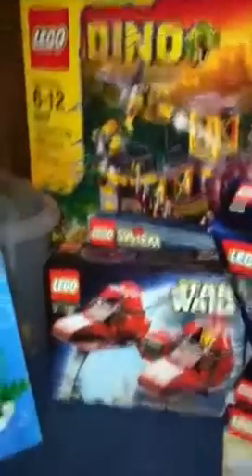Haul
Happy holidays